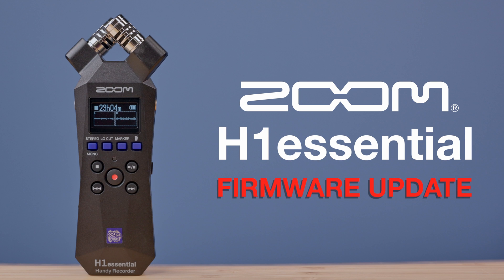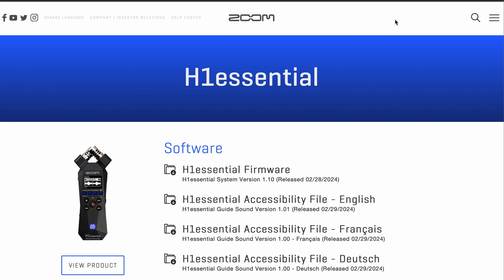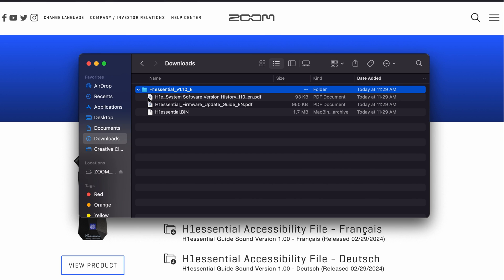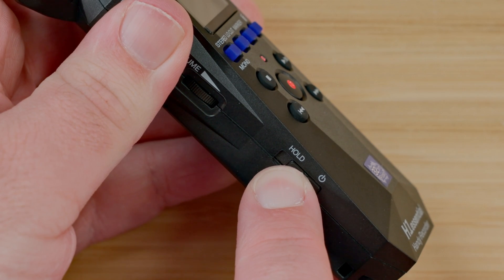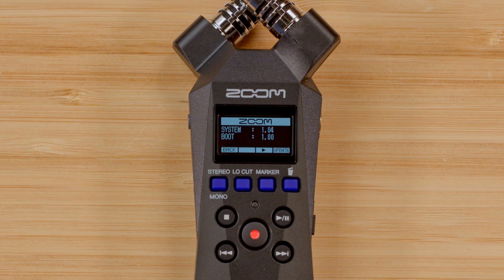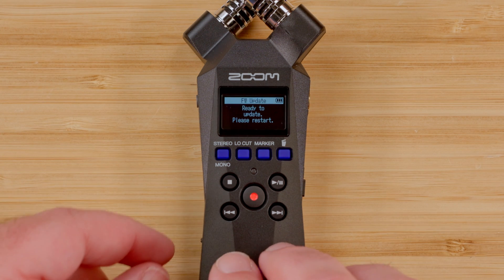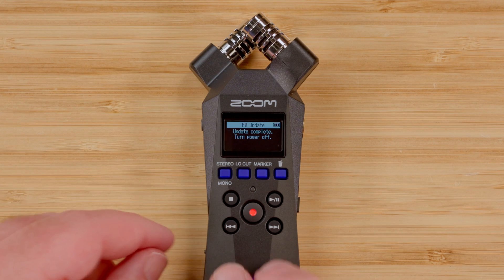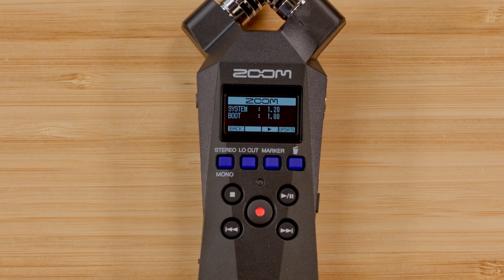H1essential: Updating Firmware - Accessible Guide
Get the most out of your Zoom H1essential with the latest firmware update with the following change. (Firmware Update: V1.20)

-A shortcut function to switch on/off the guide sound has been added.

Zoomcorp.com/H1essentialFirmware